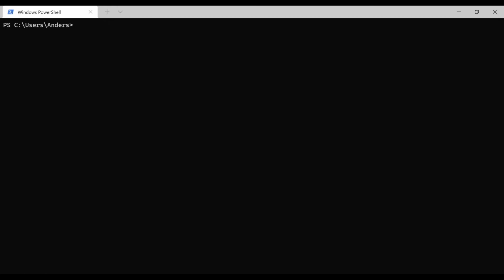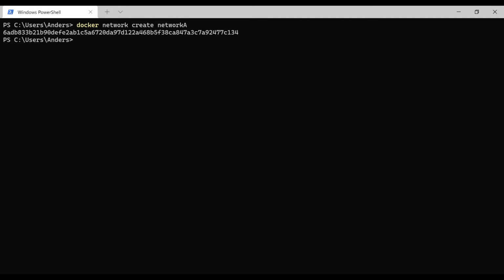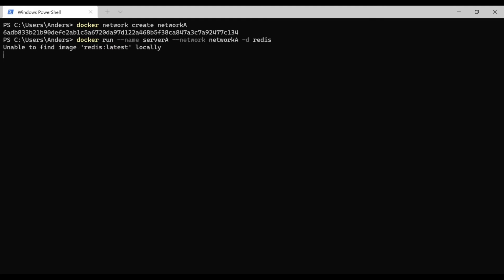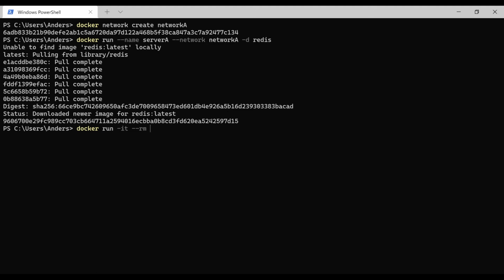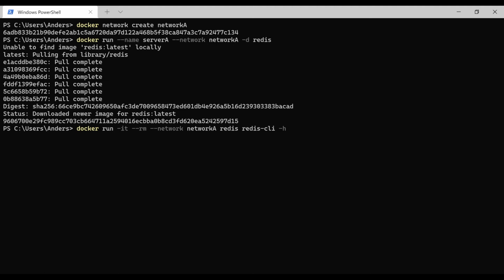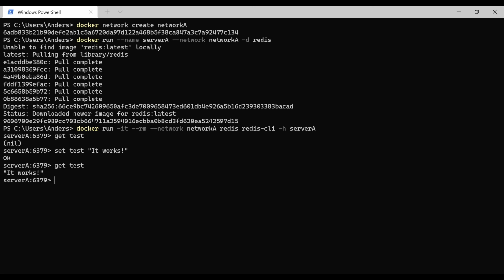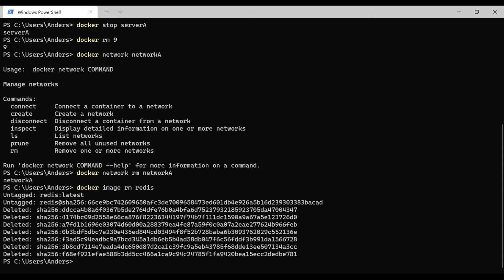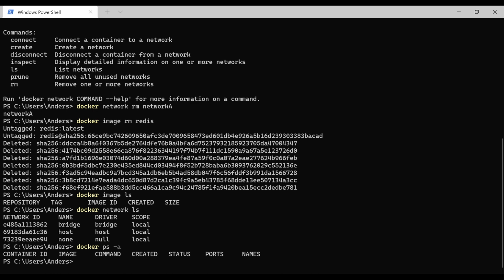Docker | Redis : network, client, server | Intro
Shows how to connect to a Redis server running inside one container using a Redis client running inside a second container over a separate network. The client learns about the server name and looks up the IP-adress which the server container was given on creation.

The proof is in the pudding, which is why math can be messy.